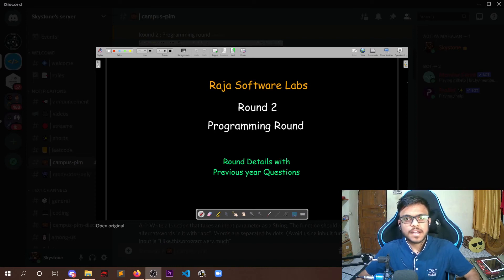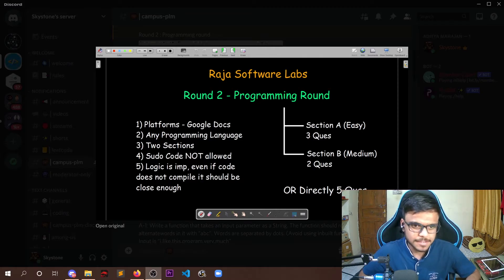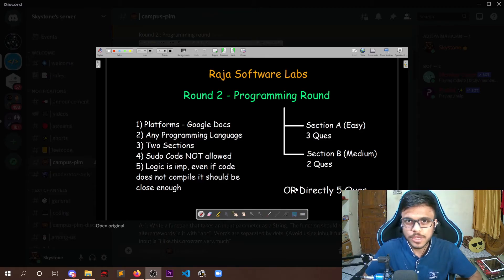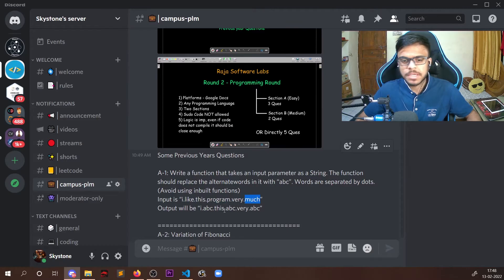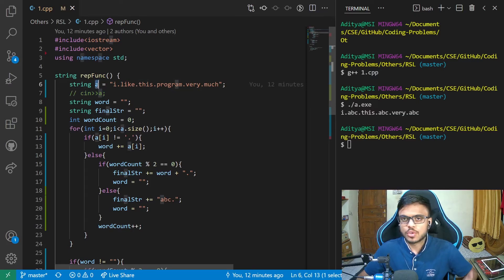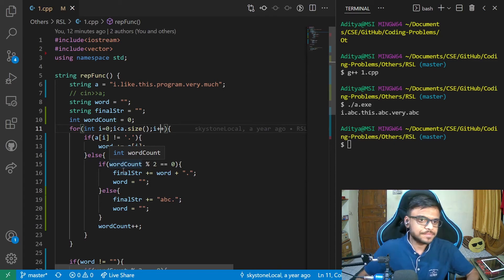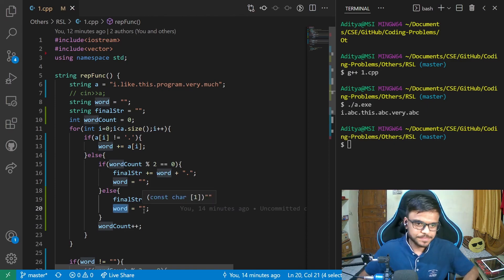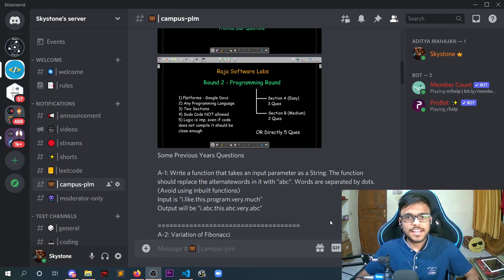RSL Coding Round | Round 2 Questions | Raja Software Labs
RSL Hiring Process Round 2 Questions.
Previous Year Question for Round 2 Coding Questions - RSL

TIMESTAMPS
0:00 Intro
0:26 Round Details
2:22 Previous Year Questions
6:39 End

⭐ Tags ⭐
- Aditya Mahajan
- RSL
- RSL Hiring
- RSQ MCQ questions